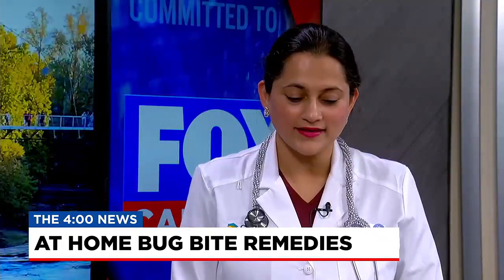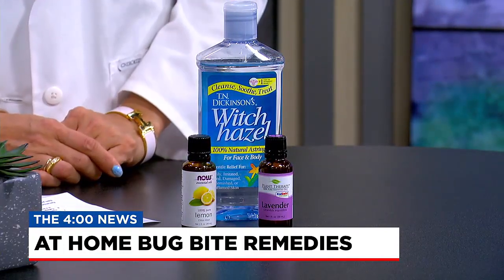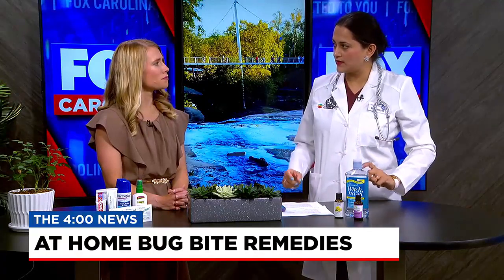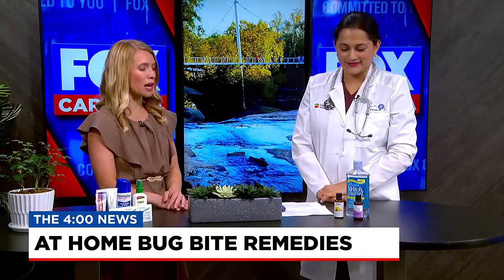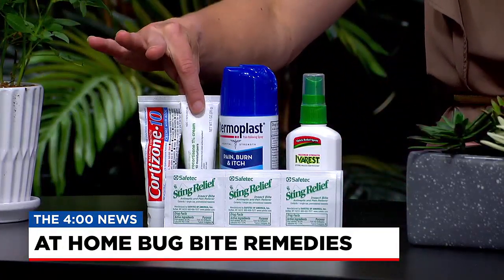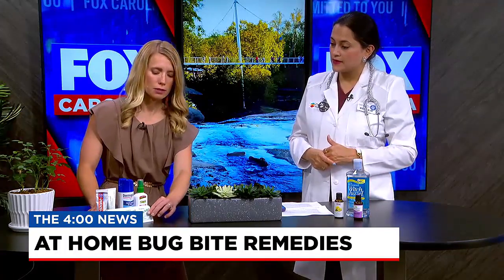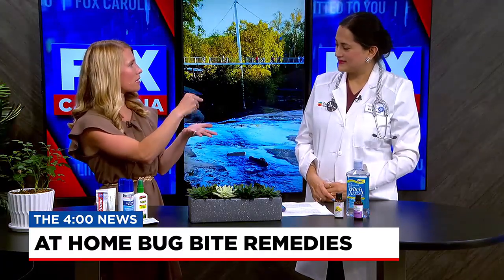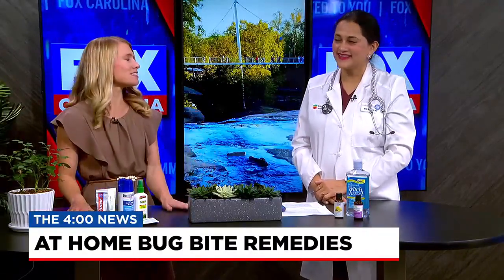Natural remedies for bug repellent